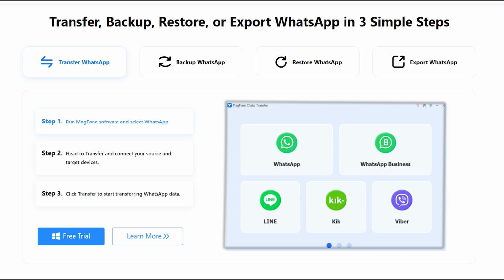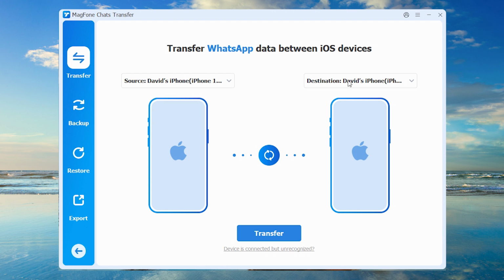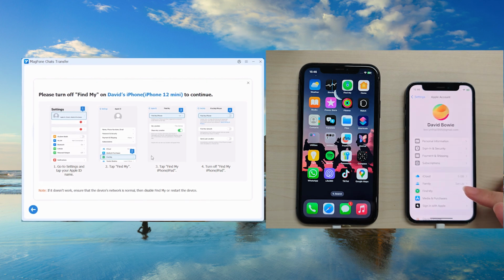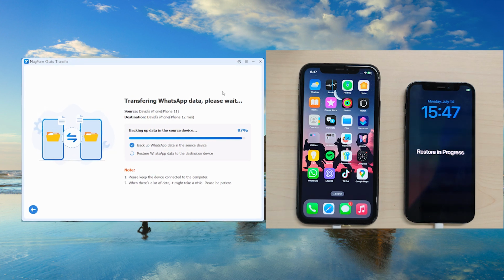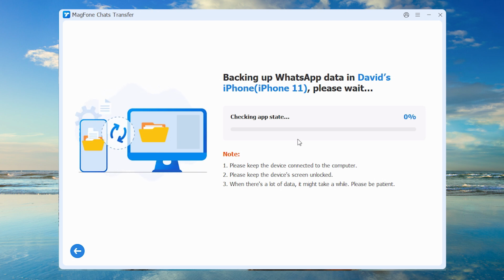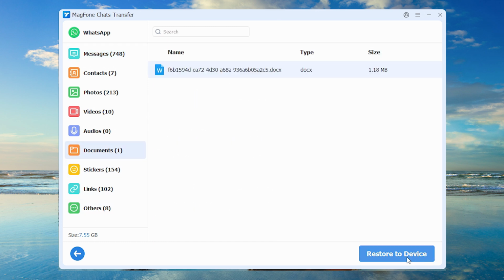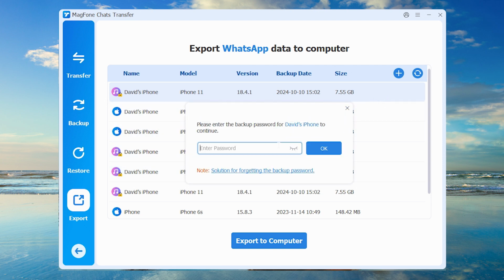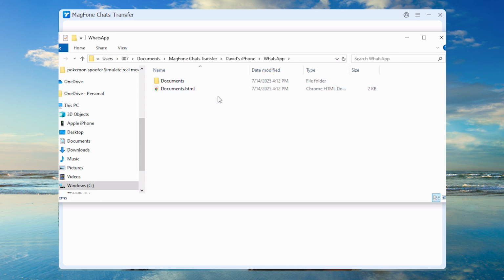The Best Chats Transfer | MagFone Chats Transfer Guide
Want to transfer WhatsApp, WhatsApp Business, Line, Kik, and Viber chats between iPhones? Looking for a simple way to back up chats to your computer or restore chats from backup? MagFone Chats Transfer gives you a complete solution for chat data management.

✅ Transfer: Move chats between devices.
✅ Backup: Back up your chat data from iPhone to your computer.
✅ Restore: Restore chats from the backup to any device.
✅ Export: Export your messages from backup.